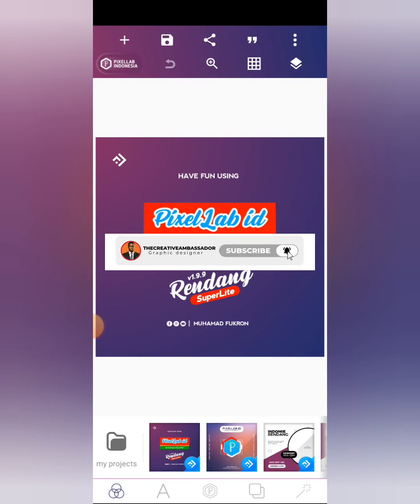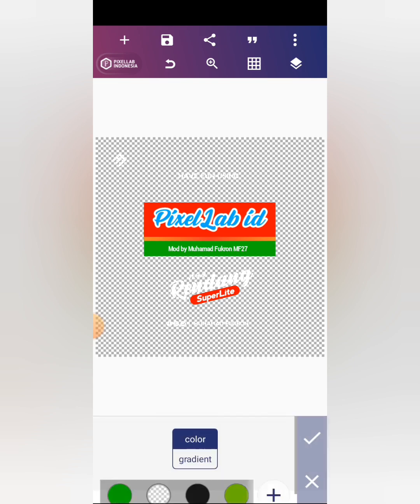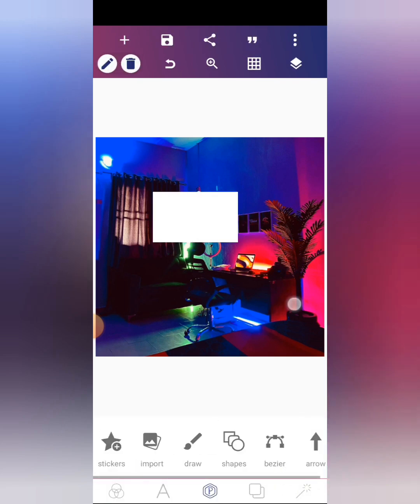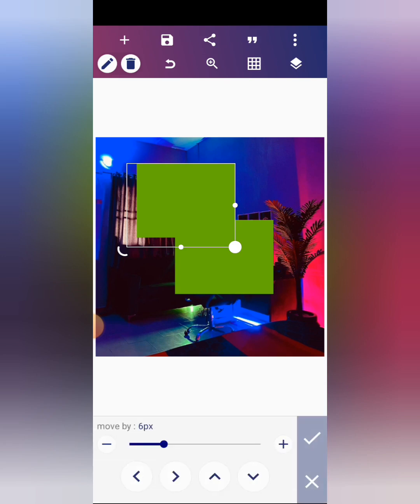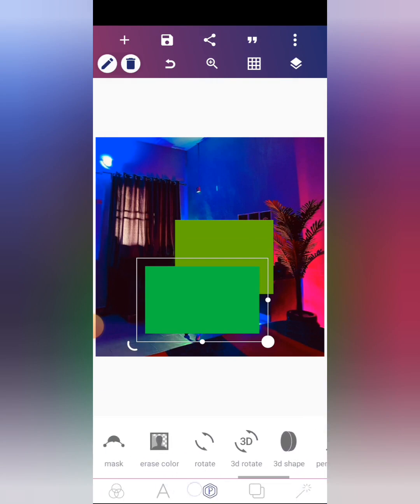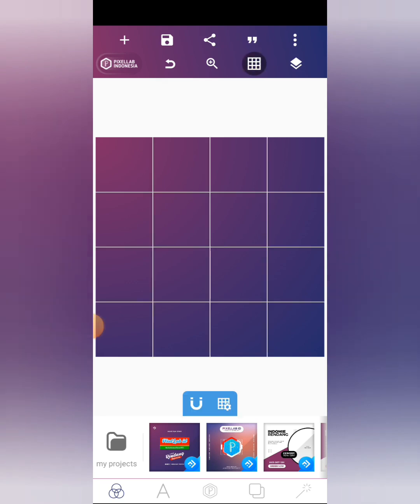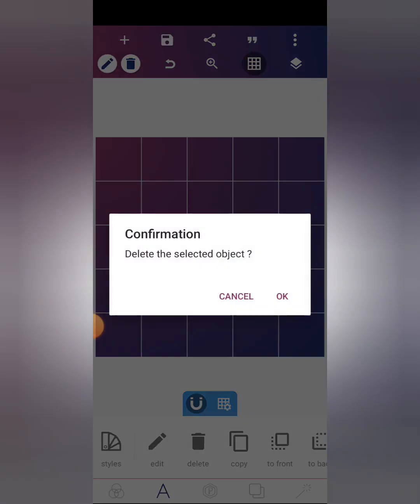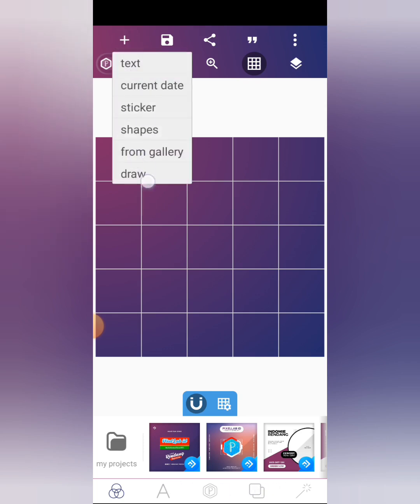Introduction to pixellab